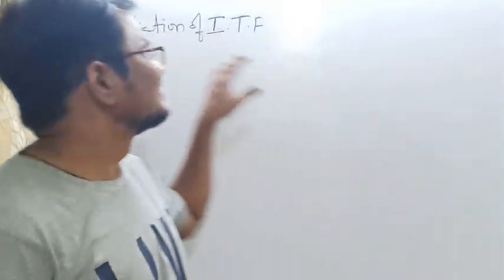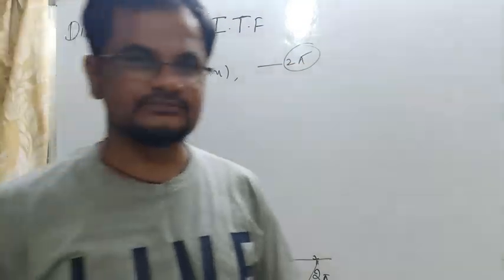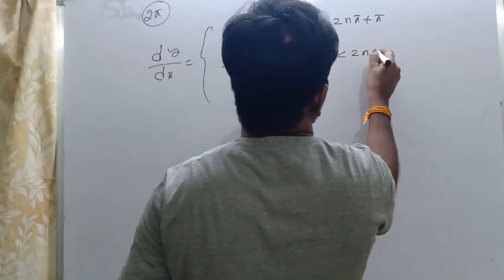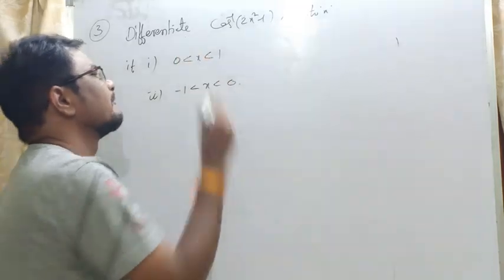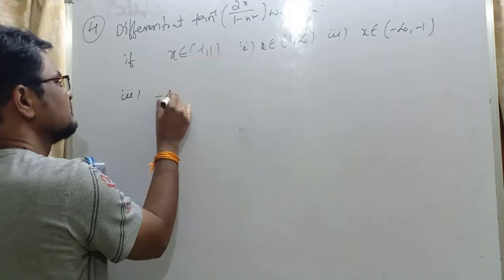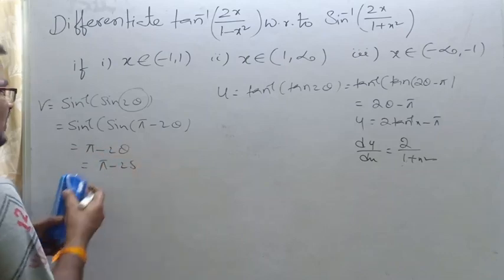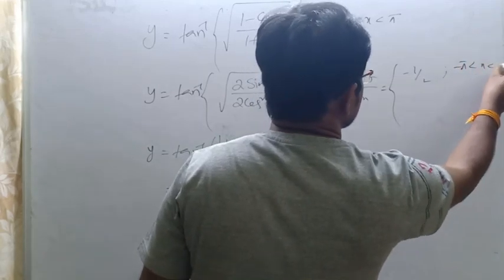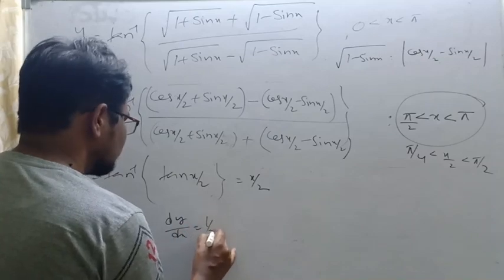Differentiation Part -16